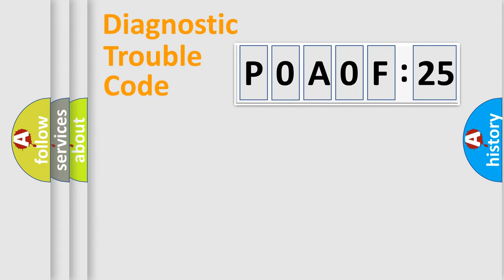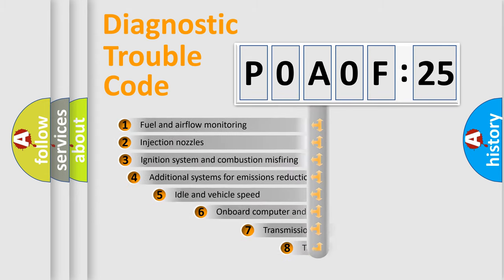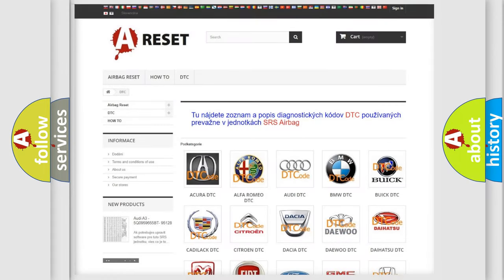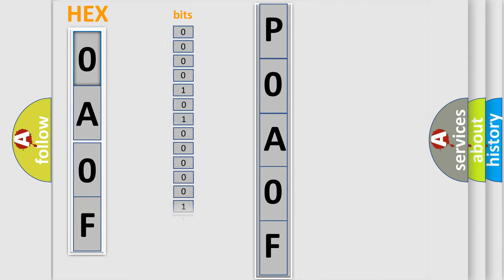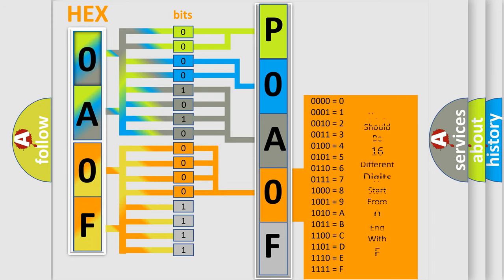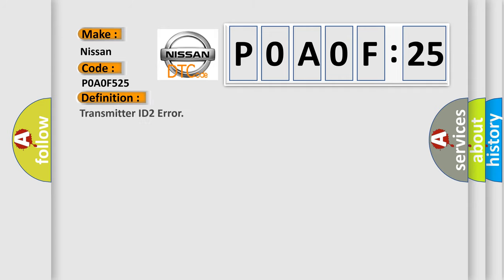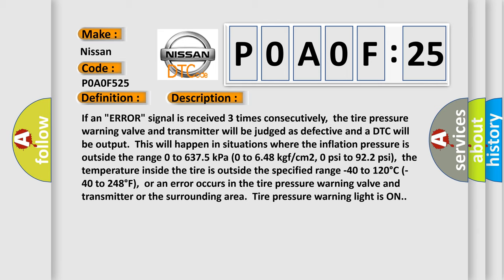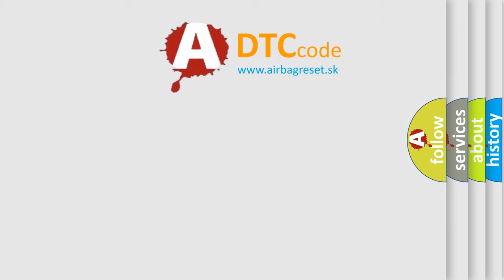DTC Nissan P0A0F-525 Short Explanation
Contents:
0:21 Basic DTC analysis according to OBD2 protocol standard.
1:48 Insight into programming
2:58 A diagnostically understandable description of the Diagnostic Trouble Code
3:05 Basic error definition

Make
Nissan
Code
P0A0F 525
Definition
Transmitter ID2 Error
Description
If an "ERROR" signal is received 3 times consecutively,  the tire pressure warning valve and transmitter will be judged as defective and a DTC will be output  This will happen in situations where the inflation pressure is outside the range 0 to 6375 kPa 0 to 648 kgf or cm2, 0 psi to 922 psi,  the temperature inside the tire is outside the specified range -40 to 120°C -40 to 248°F,  or an error occurs in the tire pressure warning valve and transmitter or the surrounding area  Tire pressure warning light is ON
Cause